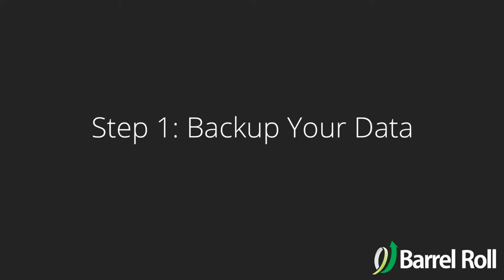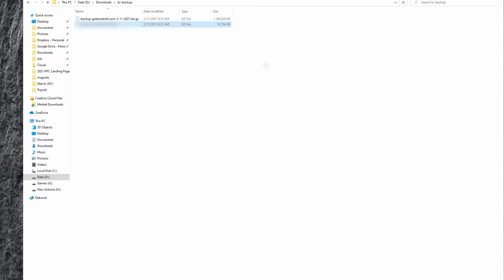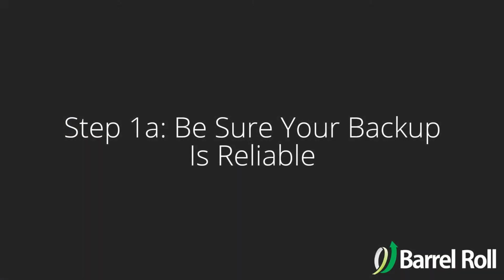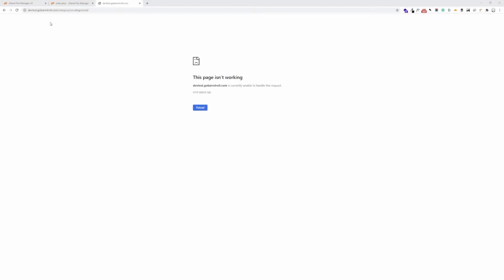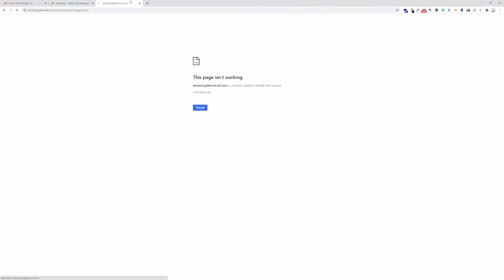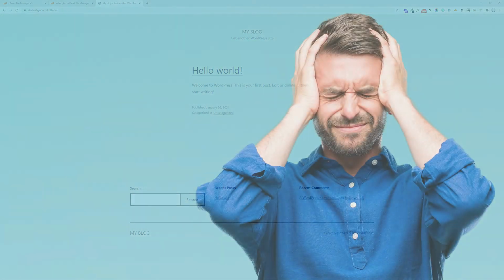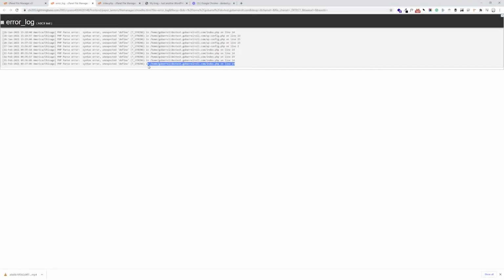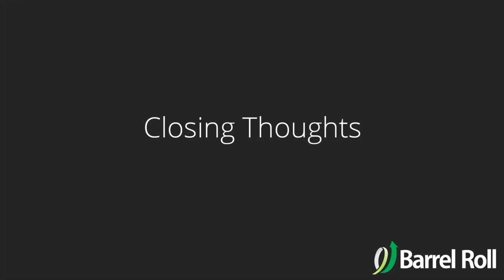How To Fix Error 500 in WordPress (And Other Errors)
Has your WordPress website crashed? Do you see a 500 error or a white screen instead of your website? Here's a guide to help you diagnose and solve the problem.

HTTP 500 errors in WordPress can be caused by a number of different issues. Sometimes there are problems with your host or server, other things it can be a plugin or theme conflict or bug.

We'll walk you through all of the common problems and the steps to resolve them.

Barrel Roll is a premier WordPress maintenance company. Want your website to run faster and convert better? Reach out

Chapters:
0:00 Intro (Don't Panic)
1:04 Step 1: Backup Your Data
2:21 Step 1a: Be Sure Your Backup is Reliable
4:04 Restore from Backup or Debug?
5:19 Step 2: Debugging The Error
7:20 Possible Causes
11:10 Closing Thoughts